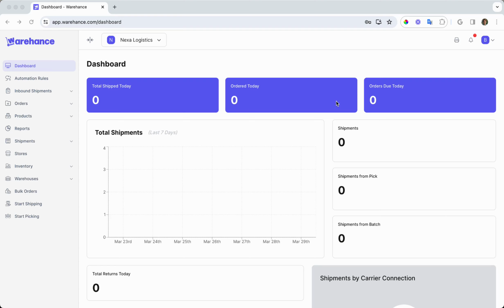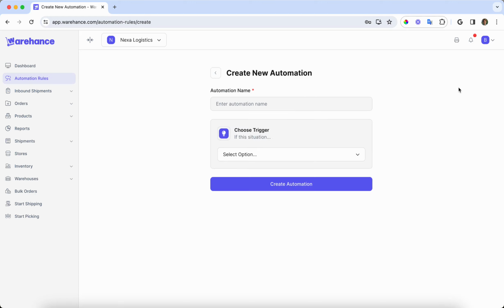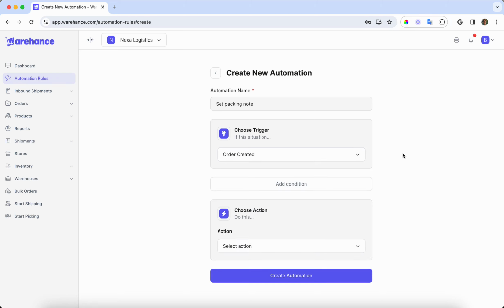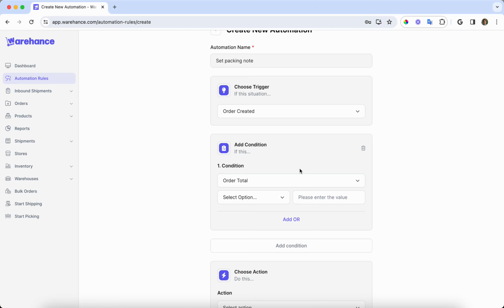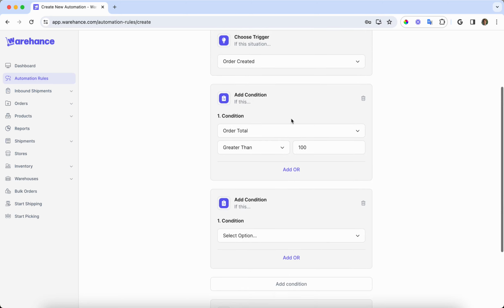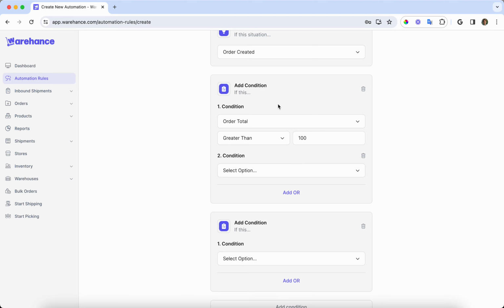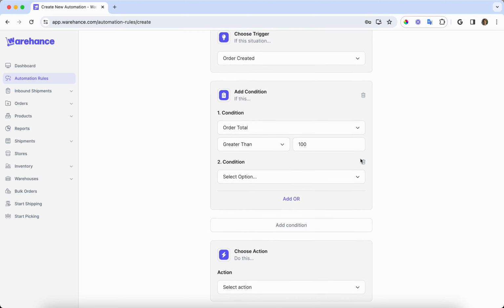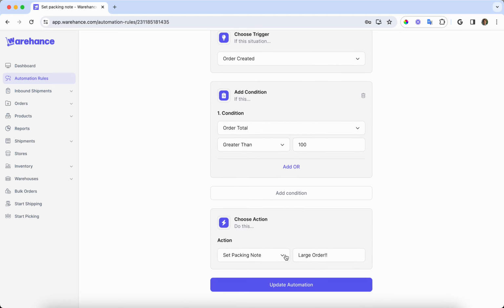How to Create Automation Rule - Warehance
In this comprehensive tutorial, you'll learn how to create an automation rule at the organization level within Warehance. The video covers selecting triggers, adding conditions, and defining actions to automate processes such as setting a packing note for large orders.

Timestamps:

0:08 - Deciding Between Organization or Client Level Automation
0:20 - Selecting the Organization for Automation
0:29 - Creating a New Automation Rule
0:38 - Naming the Automation Rule
0:56 - Adding Conditions to the Automation
1:13 - Selecting and Specifying Conditions
1:38 - Example: Setting an Order Total Condition
2:00 - Adding Multiple Conditions (And/Or Logic)
2:34 - Customizing Automation with Concatenated Conditions
2:46 - Deleting Unwanted Conditions
2:56 - Choosing the Action for the Automation Rule
3:10 - Setting a Packing Note for Large Orders
3:19 - Reviewing the Created Automation